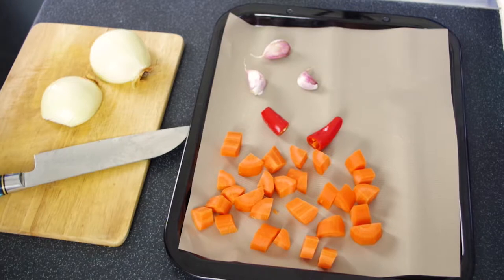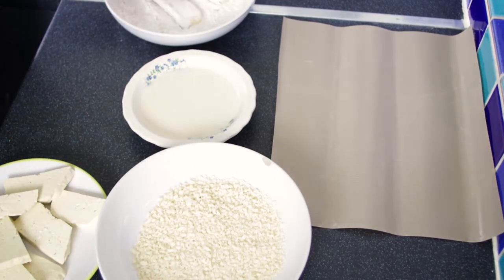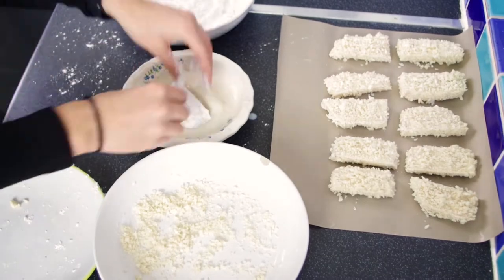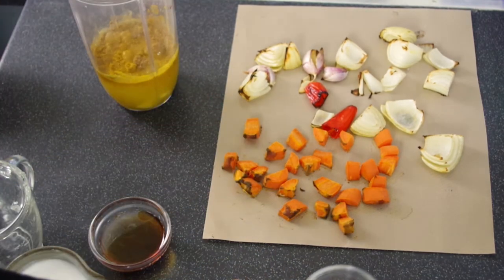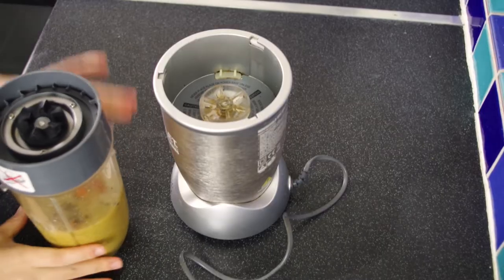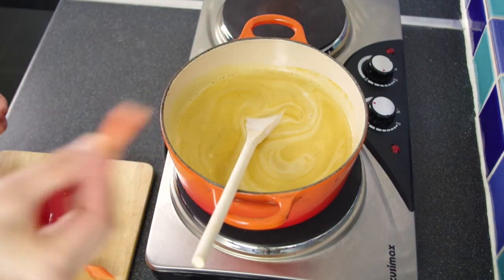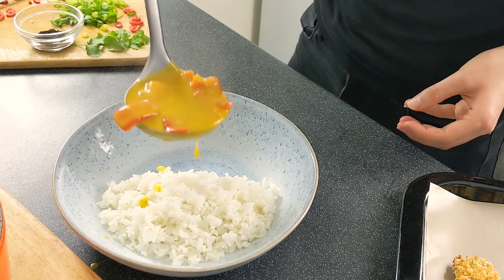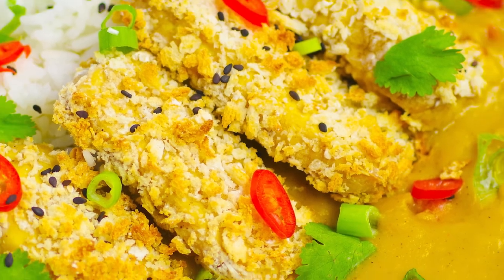Tofu Katsu Curry | Euphoric Vegan